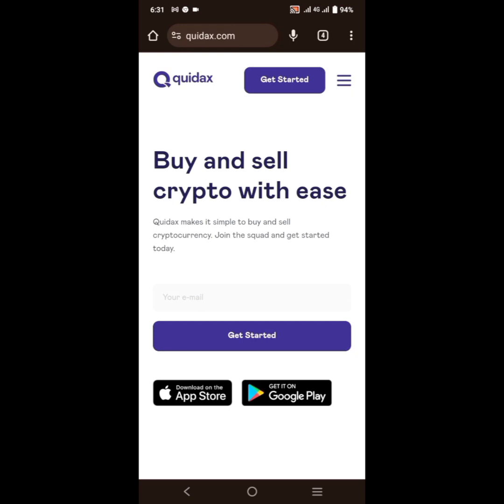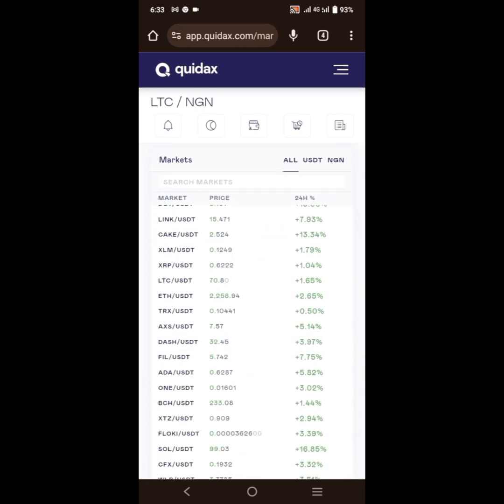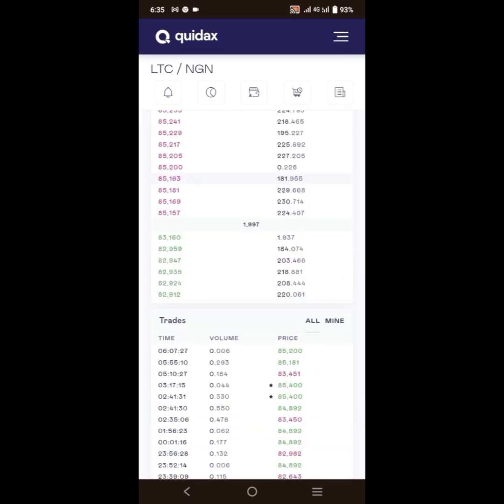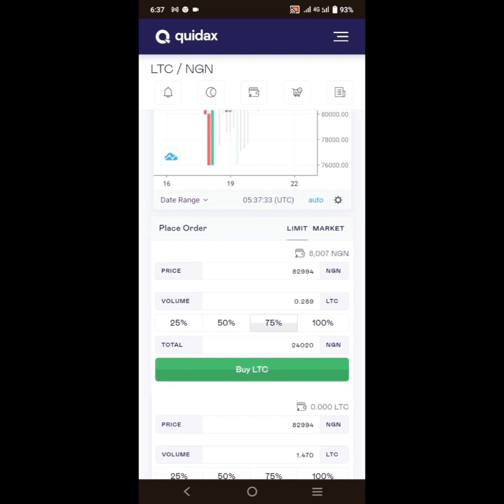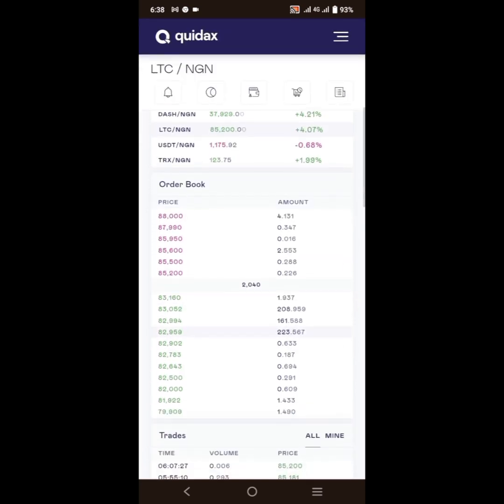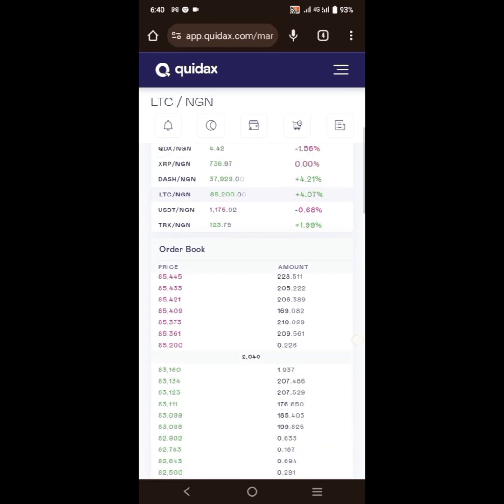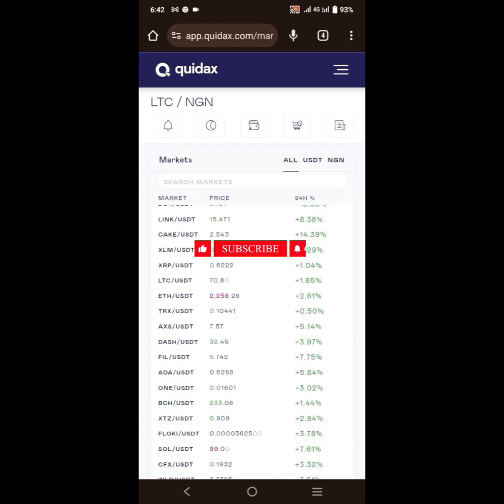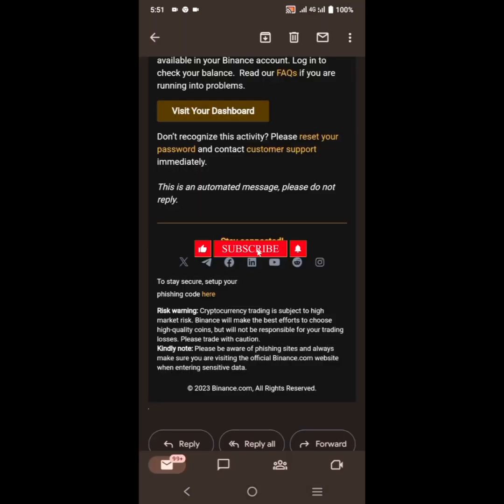Make $200 Daily With This Crypto Website || Best Website For Freelancers And Crypto Traders.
In this video you are going to learn the easiest way to trade crypto and make money daily.